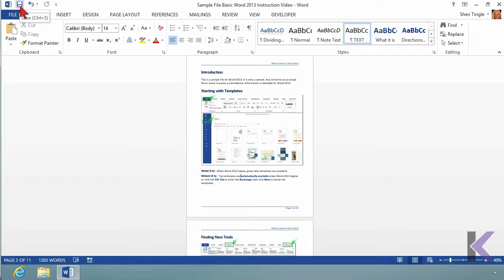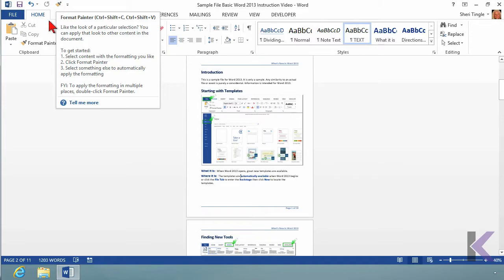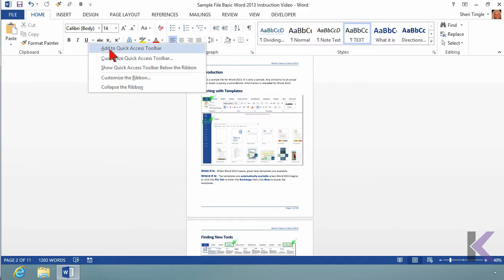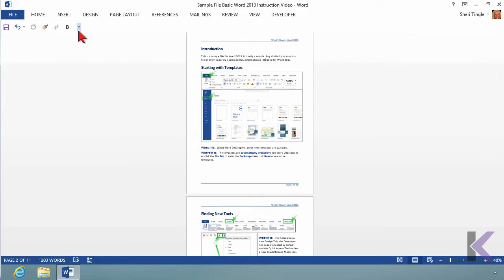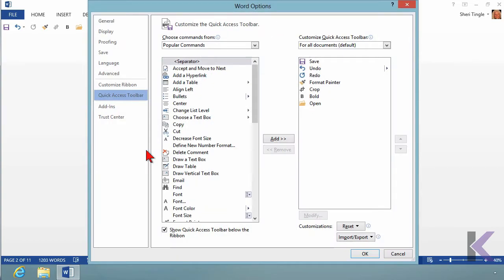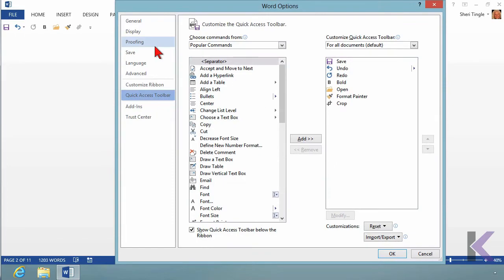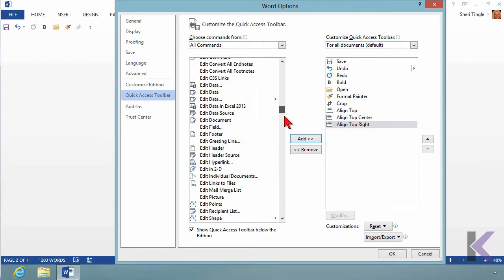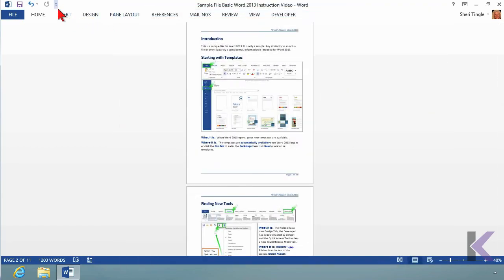Microsoft Office Word 2013 Tutorial: Adjusting the Quick Access Toolbar | K Alliance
Learn how to adjust the Quick Access Toolbar with this Microsoft Office Word 2013 training video. Contact K Alliance for more info. - 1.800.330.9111